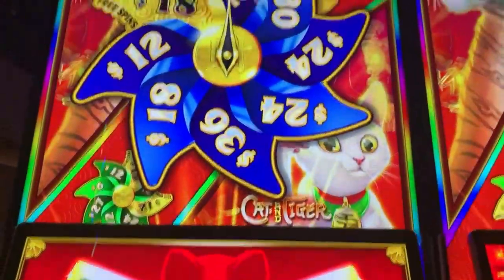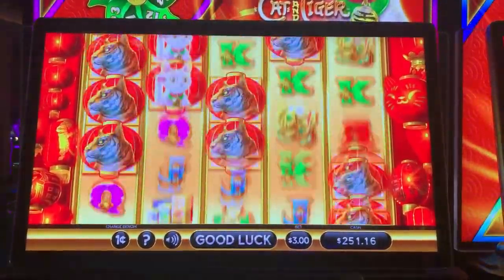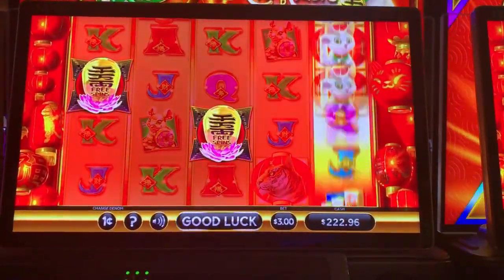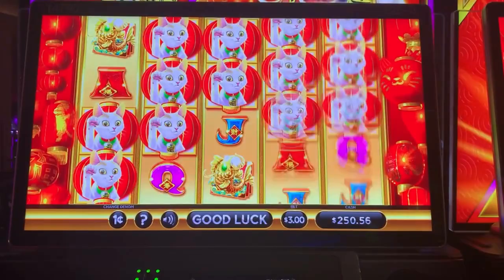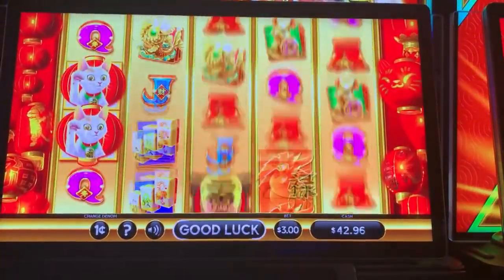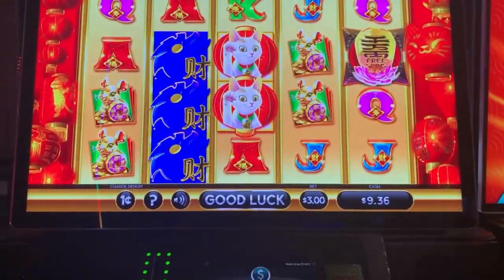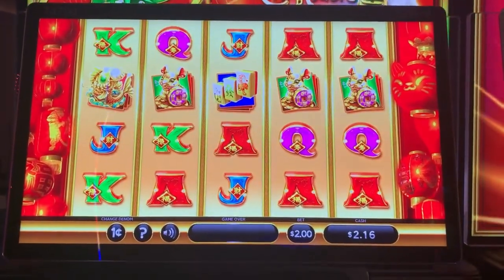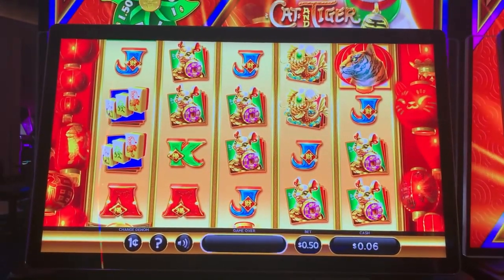Pinwheel Bonus Spin on Cat and Tiger Pinwheel Prizes Slot Machine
Wheel Wednesday on Cat and Tiger Pinwheel Slot Machine. We finally get to spin a pinwheel after a longer session on this interesting game.

It's 100% free and allows us to keep putting out entertaining content every day.